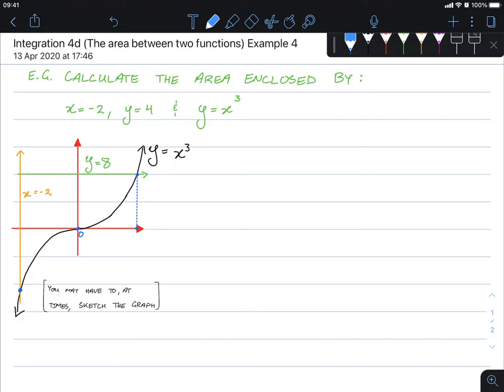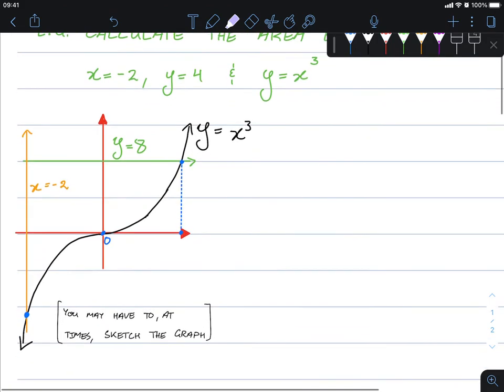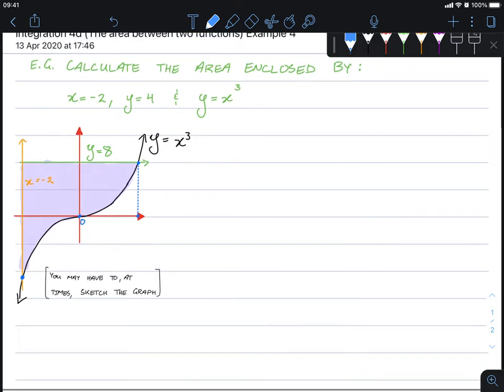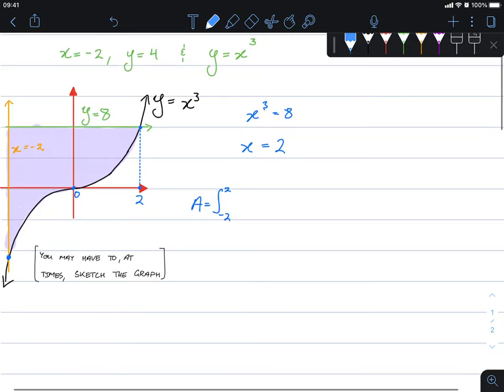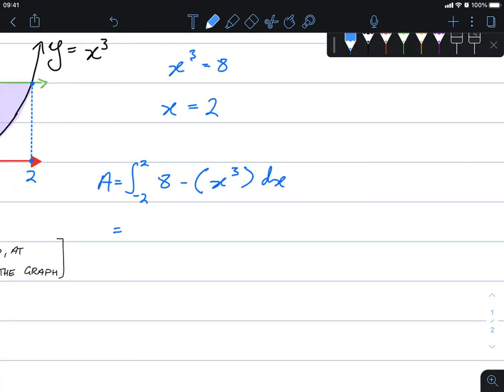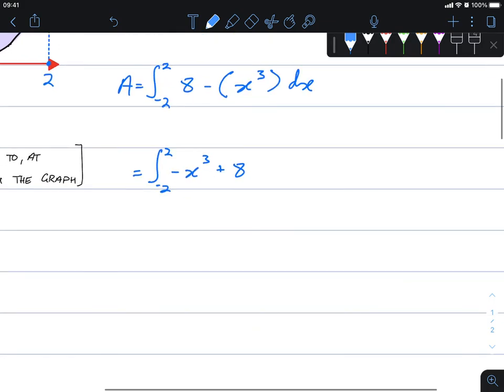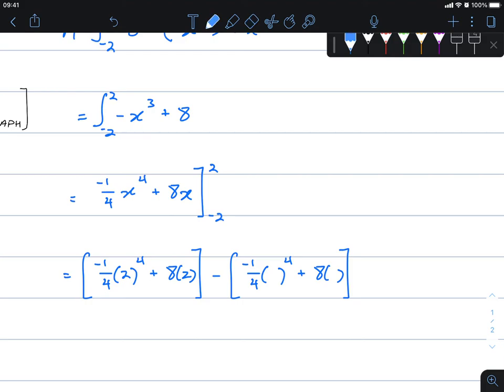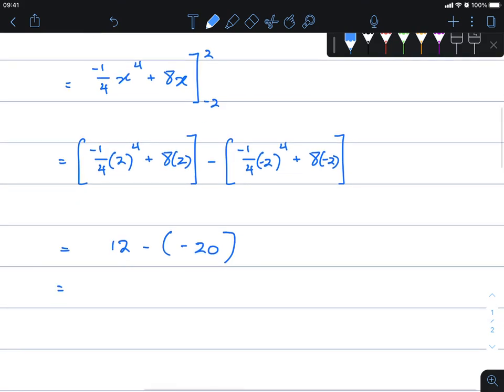Integration 4d Area between two functions Example 4